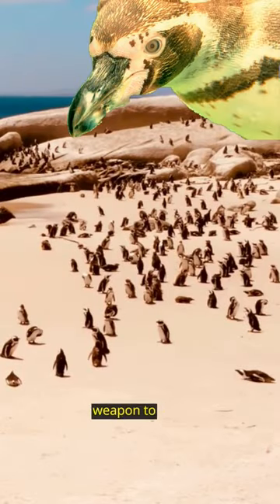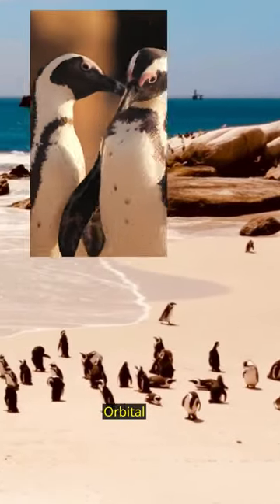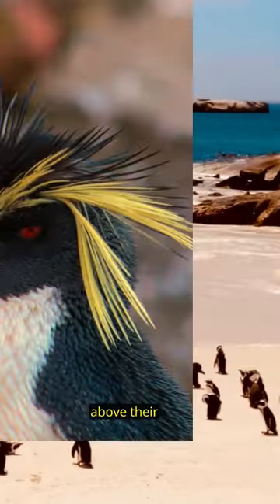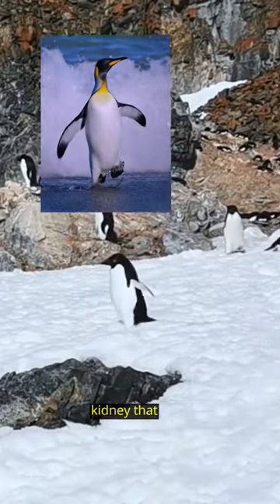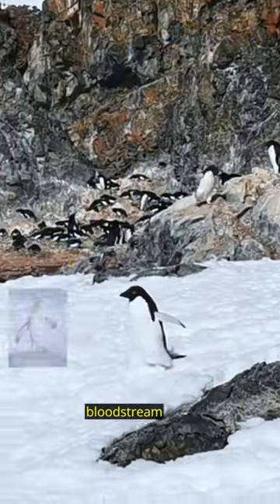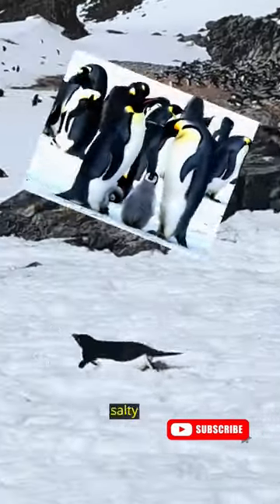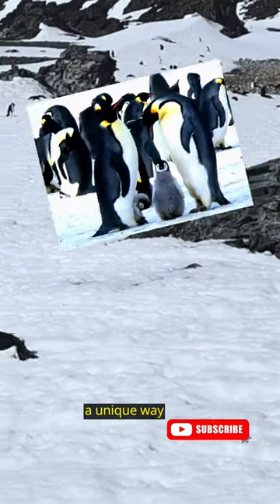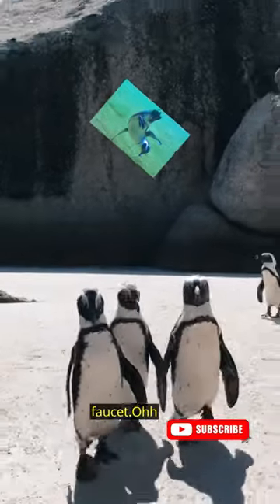Penguins Supraorbital Gland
Did you know that penguins are the ultimate salty survivors of the animal kingdom? And no, we're not talking about their sassy attitudes - we're talking about their supraorbital gland!

This gland, located just above a penguin's eyes, acts like a supercharged kidney that removes excess salt from their bloodstream. It's like a high-tech water filter that ensures the penguin stays hydrated and healthy, even in salty ocean environments. And when it's time to excrete that excess salt? Penguins can either drip it out of their nostrils or sneeze it out like a well-aimed water gun.

But let's get one thing straight - this gland doesn't magically turn saltwater into freshwater. It just removes the bad stuff so penguins can continue their daily activities, like sliding on their bellies, stealing rocks from each other, and engaging in some serious synchronized swimming.

So, the next time you encounter a penguin with a drippy nose, don't be alarmed - it's just their body's way of staying salty and sassy. And if you want to impress your friends with some penguin knowledge, just remember the supraorbital gland - it's the ultimate survival tool for these flightless birds.

The supraorbital gland is a type of lateral nasal gland found in some species of marine birds, particularly penguins, which removes sodium chloride from the bloodstream. The gland's function is similar to that of the kidneys, though it is much more efficient at removing salt, allowing penguins to survive without access to fresh water. Contrary to popular belief, the gland does not directly convert saltwater to freshwater. The term supraorbital refers to the area just above the eye socket (which is known as the orbit).Living in saltwater environments would naturally pose a large problem for penguins because the ingestion of saltwater would be detrimental to a penguin's health. Although penguins do not directly drink water, it is taken in when they engulf prey. As a result, saltwater enters their system and must be effectively excreted. The supraorbital gland has thus enabled the penguins' survival in such environments due to its water-filtering capability. The gland is located just above the eyes and surrounds a capillary bed in the head. This capillary bed constantly strains out the salt in the saltwater that a penguin takes in. Since the byproduct of the gland has roughly five times as much salt as would normally be found in the animal's fluids, the supraorbital gland is highly efficient.

The penguin excretes the salt byproduct as a brine through its bill. Often, the fluid drips out, and this gives the appearance of a runny nose. However, the fluid may also be sneezed out. In the absence of saltwater, caused by captivity, the supraorbital gland will lie dormant as it has no other purpose. Having a dormant supraorbital gland does not negatively affect the health of a penguin.

Penguins are some of the most beloved animals in the world, with their waddling walks, distinctive tuxedo-like plumage, and charming personalities. Did you know that penguins can be a little clumsy on land, b!ut are graceful swimmers who can dive up to 500 feet underwater? Or that some species of penguins have been known to steal rocks from each other's nests as a form of courtship? These flightless birds also have a great sense of humor - they love to slide on their bellies, play with toys, and even engage in synchronized "dancing" with their mates. Whether you're a fan of happy feet or just need a laugh, penguins are sure to delight!